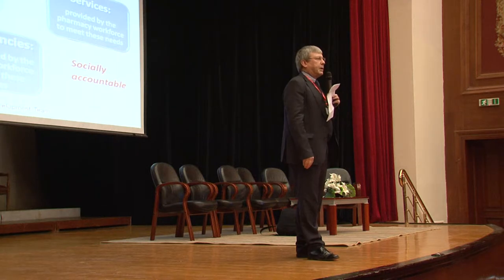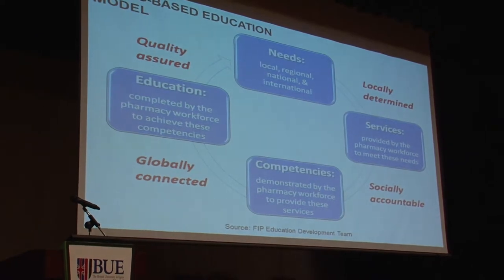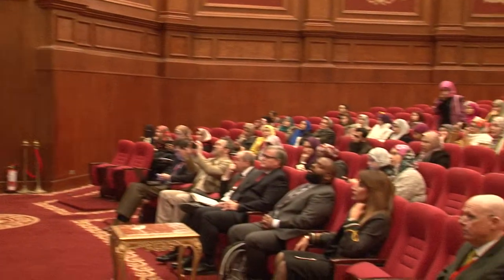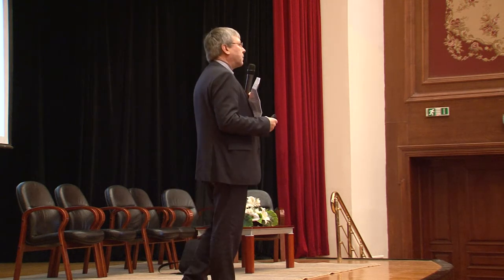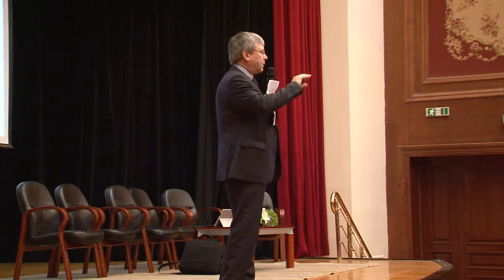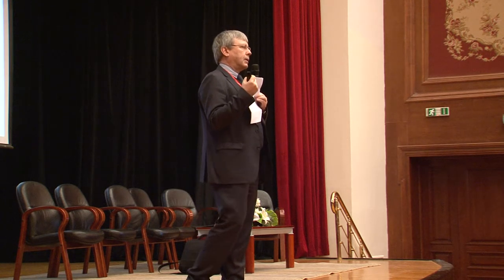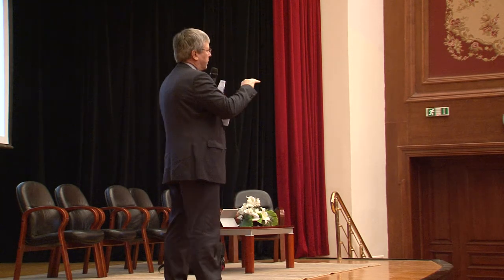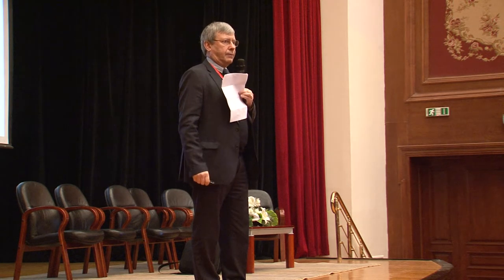Dr Michael Rouse Introduction part 2